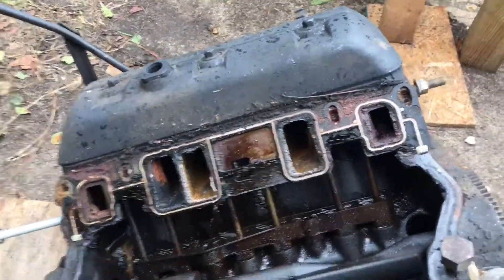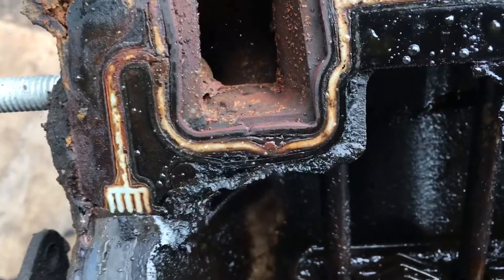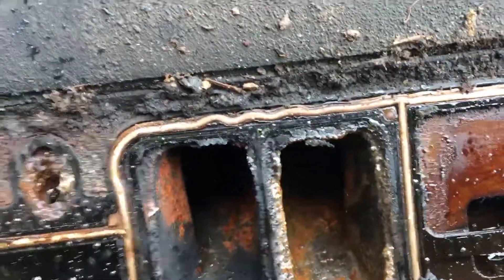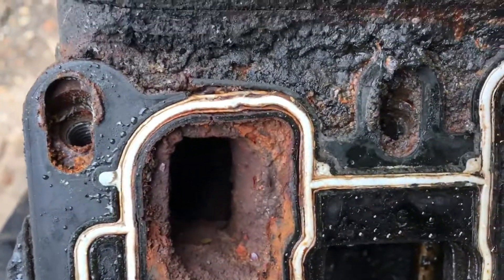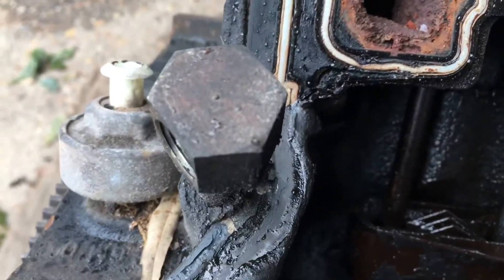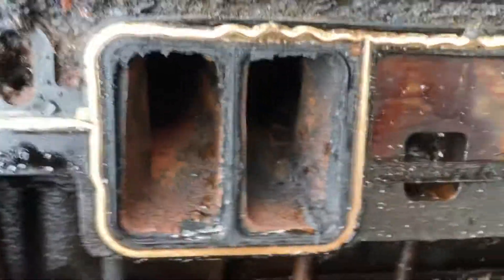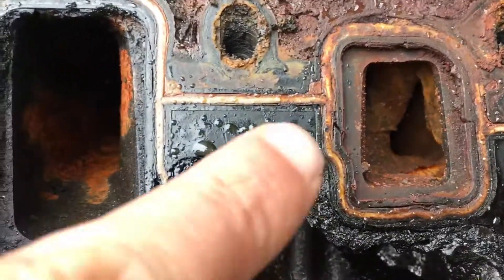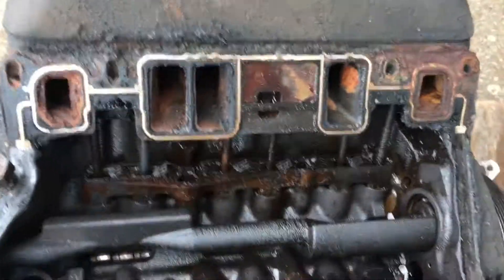DEXCOOL DAMAGE 2 - GM 4.3L Vortec Teardown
This is the 4th GM V6 Vortec engine core I’ve disassembled this month. I’m showing another example of DEXCOOL damage. Every engine I work on is showing the same consistent gasket damage. But so far the only cores I’ve torn down have been automotive truck engines. What I really need to teardown is a marine V6 now that I know what to look for because marine engines don’t use DEXCOOL and my theory is marine engines are having the same type gasket failures allowing the engine to fill up with water.
But you definitely need to DITCH YOUR DEXCOOL.